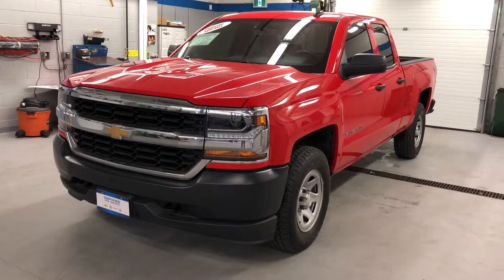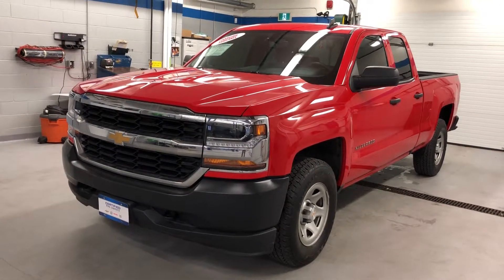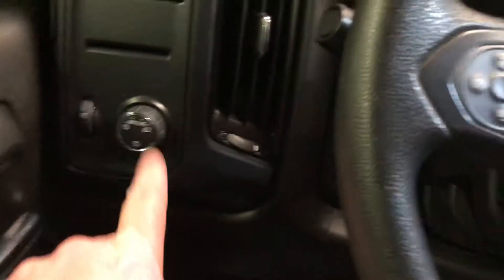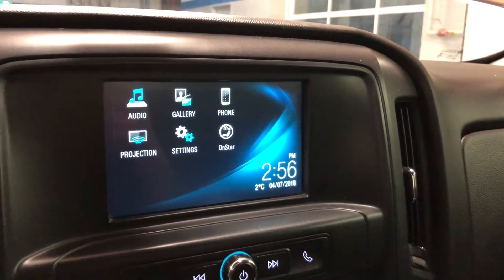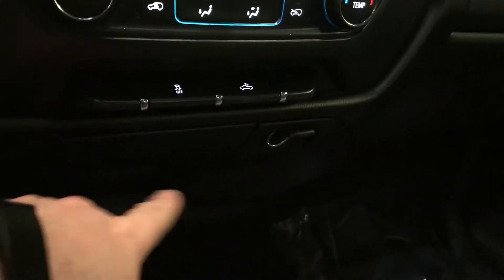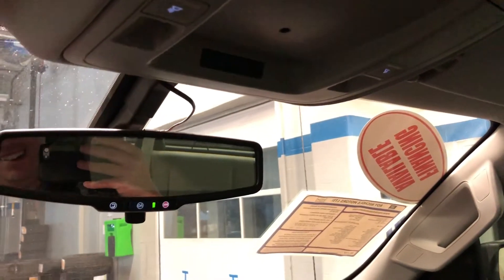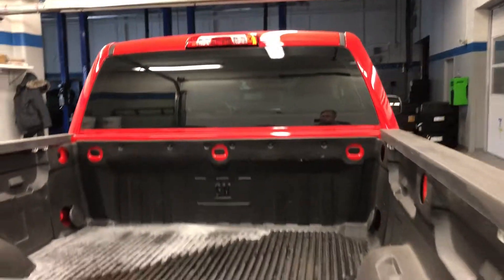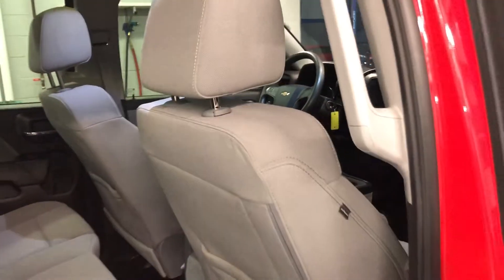Red 2016 Chevrolet Silverado 1500 Work Truck Review Oshawa ON - Roy Nichols Motors Ltd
This is a Red 2016 Chevrolet Silverado 1500 Work Truck Review Oshawa ON - Roy Nichols Motors Ltd with 6-Speed A/T transmission Red color and Dark Ash with Jet Black Interior Accents interior color. (Uploaded by DataDriver).